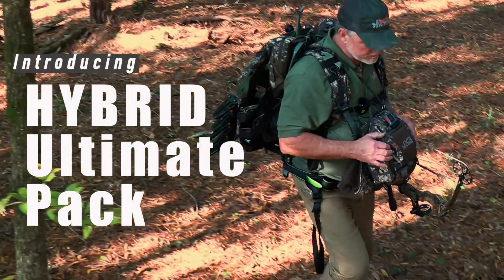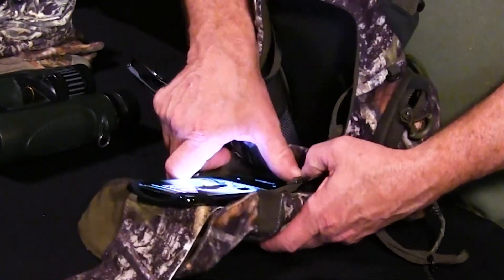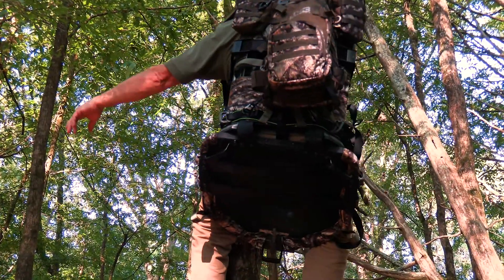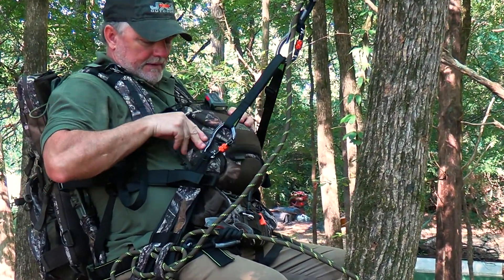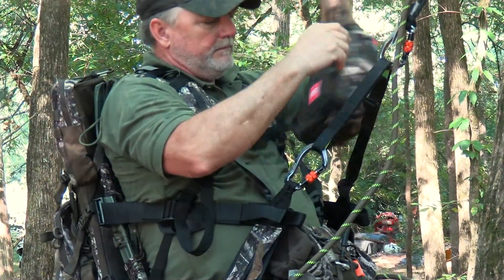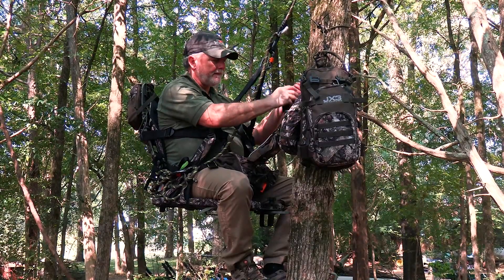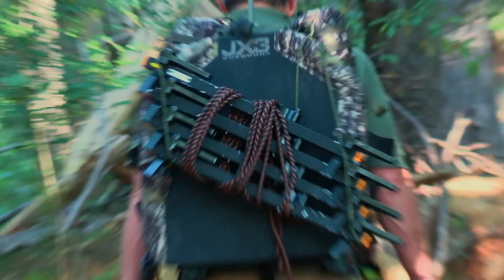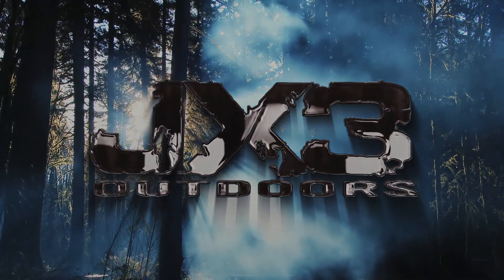EP3 Introduction HYBRID ULTIMATE PACK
The new HYBRID ULTIMATE PACK understands that need and delivers you the answer!  This is the most versatile backpack system on the market for both hunters and professional guides. One of its many state of the art features include the first hunting pack system to hold your smart phone 'hands free', keeping it right where you need it at all times! Just another breakthrough solution from the same team who has created the patented All-In-One-Saddle.

Whether you are using a tree stand, saddle, blind, still hunting or scouting, the Hybrid Ultimate backpack system is designed to make your gear easy to find when you need it. Even more impressive, the Hybrid Ultimate pack system can be customized for every hunting situation and every hunter. It can easily cross over from a hunting backpack into several configurations to travel light; additionally, it is fully integrated with the JX3 Hybrid All-In-One Saddle.

The new HYBRID ULTIMATE PACK is a premium made pack designed specifically for versatile purpose and adventure; from early season scouting, to rugged back country DIY, including outfitter pack out hunts. JX3 is committed to engineering innovative hunting knowledge into every product they build.